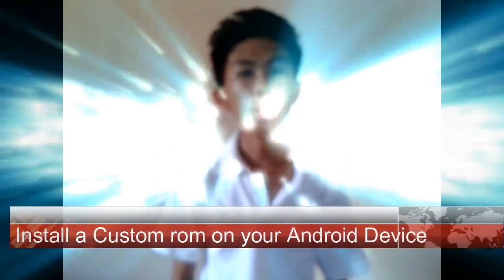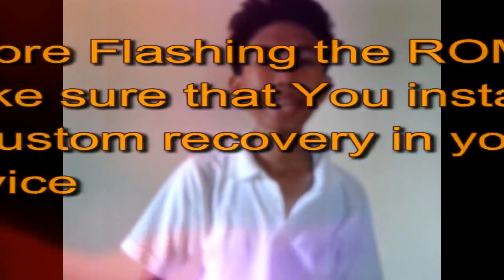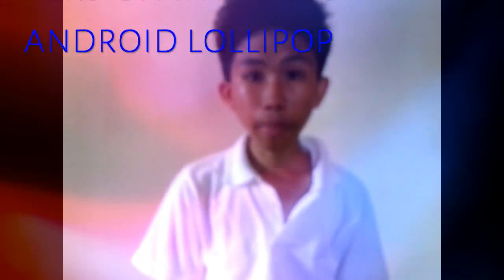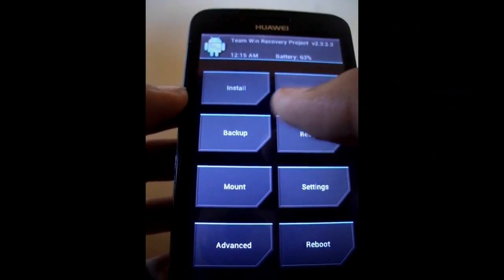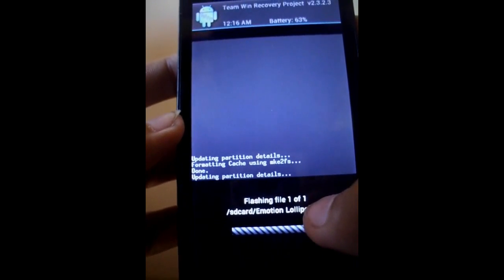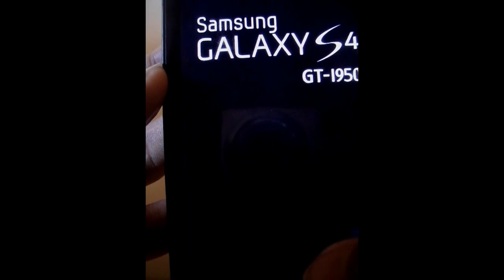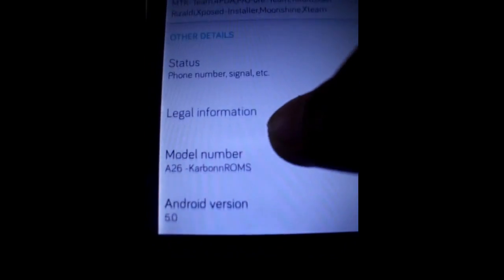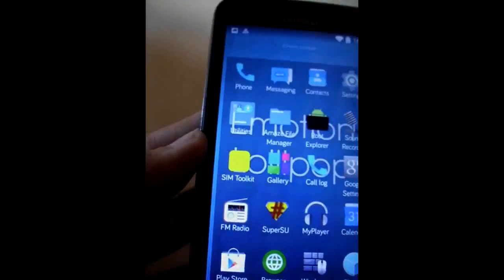UPGRADE TO LOLLIPOP-Install a Custom Rom Emotion Lollipop -Huawei Y511 u10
This video was publish to help others that feels boring in their stock ROM and they want to upgrade it with a manual way.First You must Watch the Separate Video i was created if you haven't Install a Custom recovery .All you have to do is to download the ROM and move it to your SD card NOTE dont move it into a folder so that you can find it easily.

Hi guys and this is video is all about installing a Samsung Galaxy s4 Custom ROM on your huawei y511 . If your dreaming to have Samsung s4 but its way too expensive and Can't really have this is the perfect video for you guys to experience the feel of Samsung galaxy s4 Graphical User Interface(GUI). This ROM for Huawei y511 is really good rom and amazing enough to show it to your friends that you are a pro of doing this one.
Needed Links
How to root your Android in 2 min.